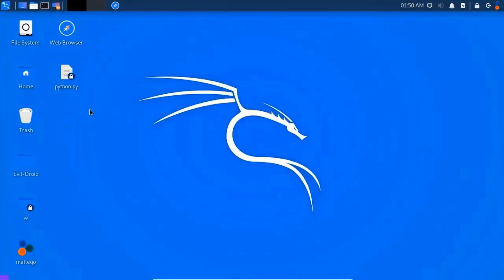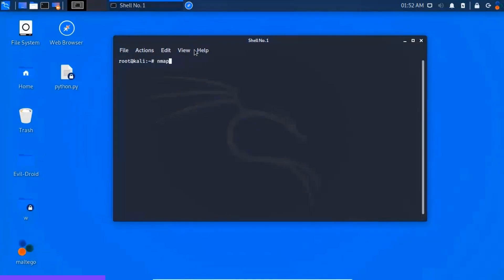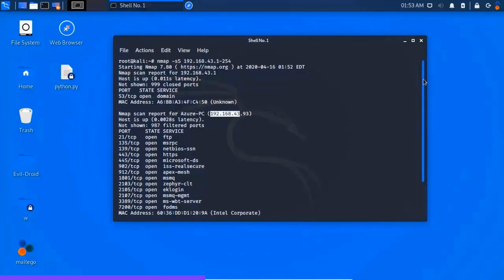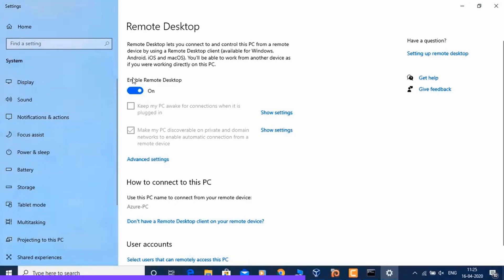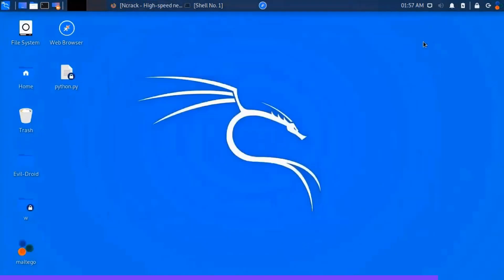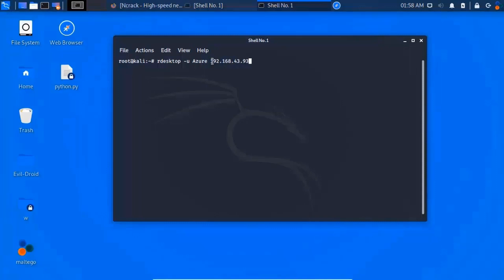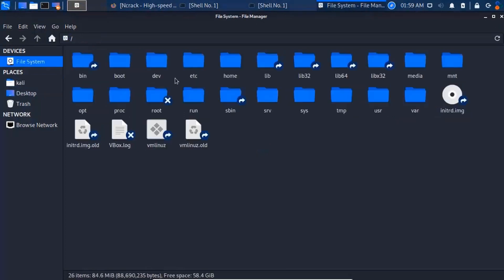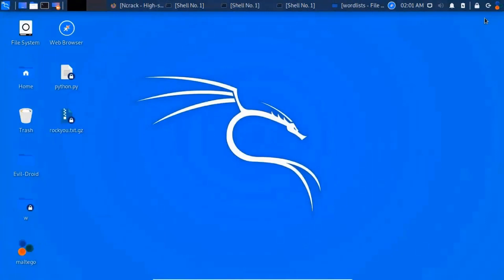Password attacks | Episode -2 | NCRACK | Tech Cookie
Hello guys Welcome to Tech Cookie

Follow us on Threads : thetech_menace

In this video you people will get a complete picture of what is hacking actually

This course is particularly designed for beginners as it is having the stuff from scratch level which is useful for both beginners and experts

By the end of this course you will have a basic view about hacking and you can start of your own

So guys if any one interested in ONLINE TRAINING just let me know through the below ones--

Courses we offer:

1)Ethical Hacking

2)Web Pentesting

3)Python in Ethical Hacking

4)Python

5)Java

6)C-Language

7)Django

9)Html,css,javascript

10)Jquery

11)Sql

12)Mysql Database

For Details